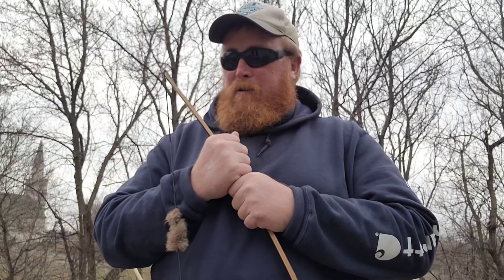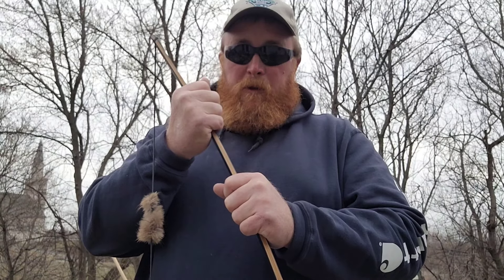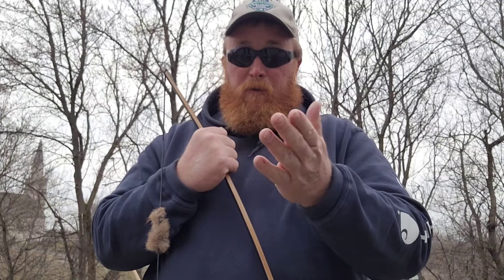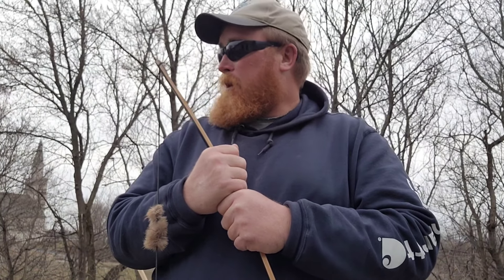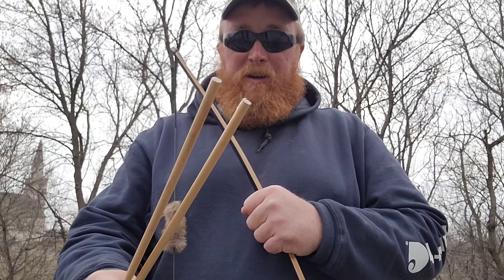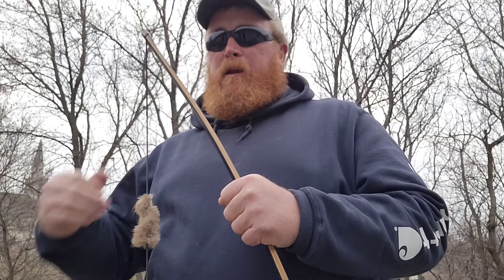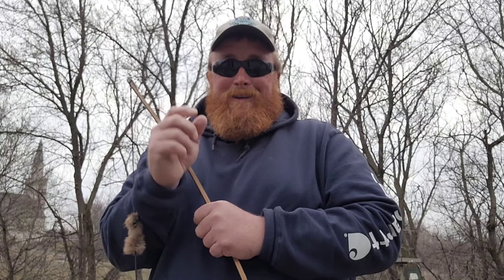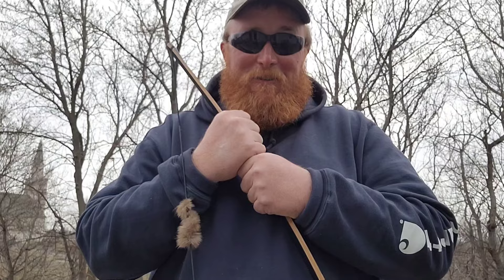TRADITIONAL LONGBOW PRACTICE!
With this new challenge, I'm going to be holding myself accountable to practice as much as I can with this traditional longbow for the next hunting season.

Here is a link to the channel I mentioned in this video. A very knowledgeable man.

Thanks for taking the time to watch and. Enjoy The Little Things.